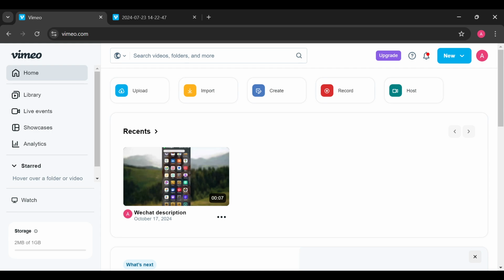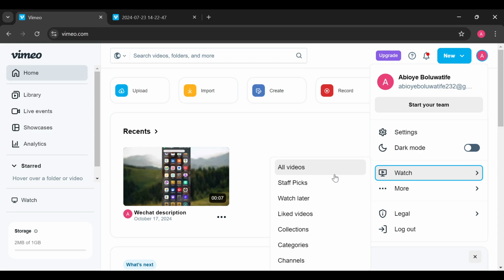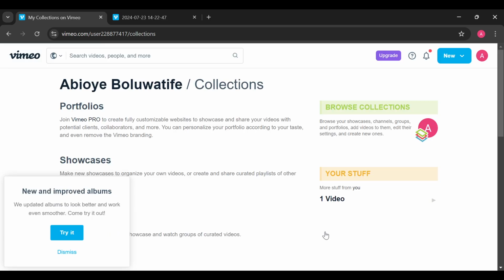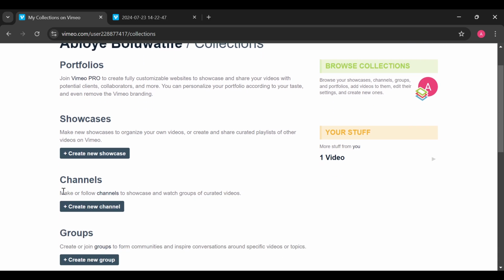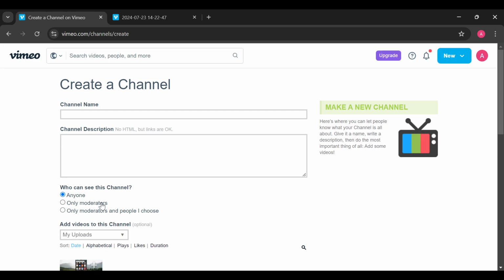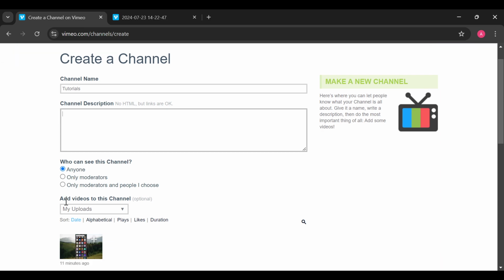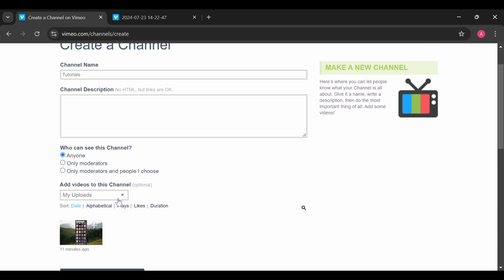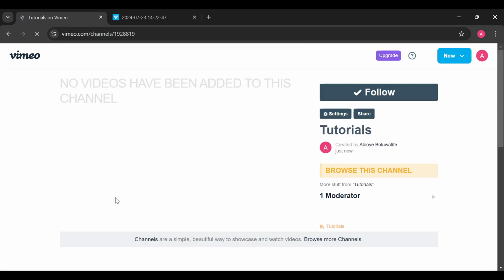How To Create Vimeo Channel (Quick Tutorial)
In this video I will show you How To Create Vimeo Channel. It would be good if you watch the video until the end so that you don't miss important steps.